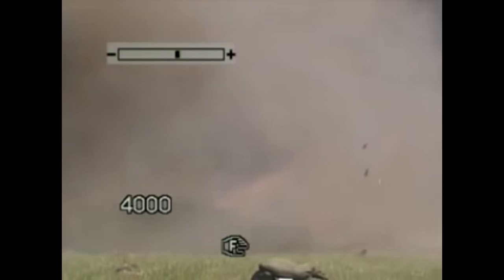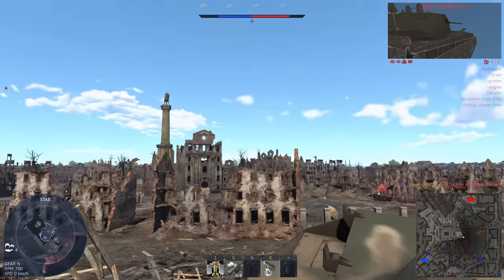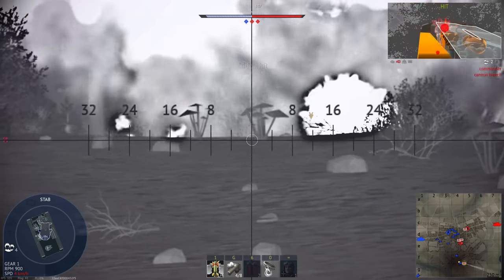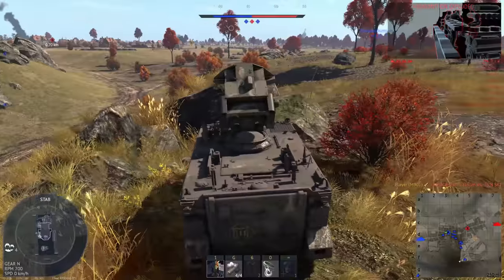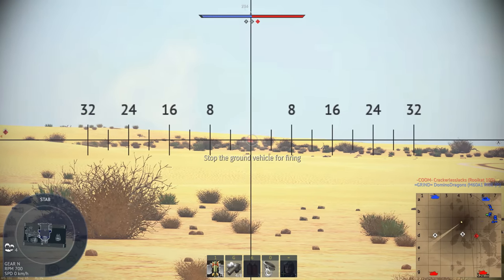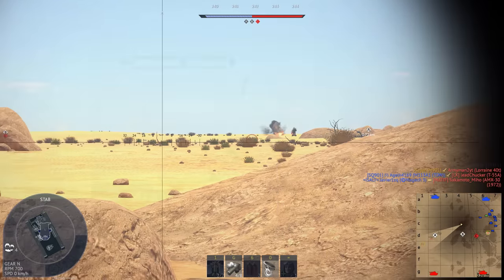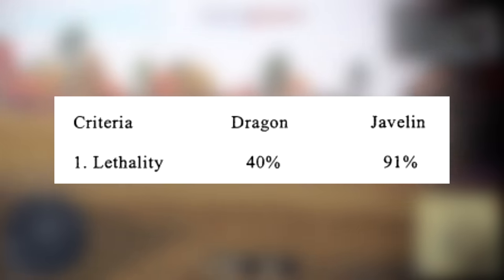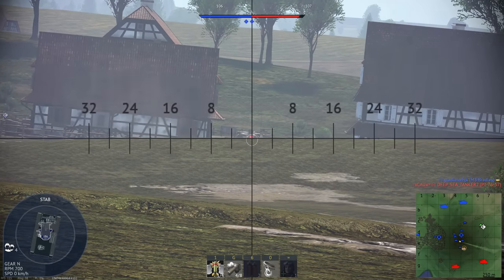Why Is The Javelin Missile So Good?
In service since 1997, the FGM-148 Javelin is an advanced man-portable anti-tank guided missile developed by the United States. Designed to replace the lackluster M47 Dragon, the Javelin was leaps and bounds ahead of anything fielded at that time, and is still one of the best anti-tank systems in the world today. With that being said, most people don't know why the Javelin is praised so heavily. Most are familiar with its top attack capability, but that's just scraping the iceberg.

Sources:

JAVELIN: THE NEW CHESS PIECE FOR THE BRADLEY INFANTRYMAN by Major Emmett M. Schaill

Javelin; the Potential Beginning of a New Era in Land Warfare by Major Dennis S. Sullivan

ADA454087 Critical Technology Events in the Development of the Stinger and Javelin Missile Systems

B3M4078 Introduction to Crew Served Weapons